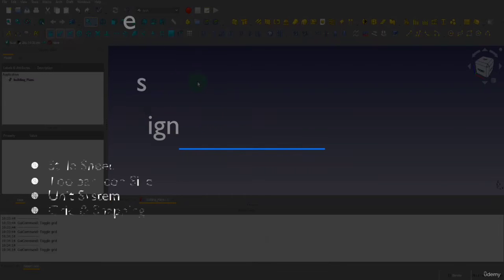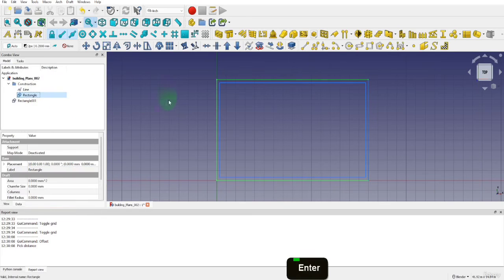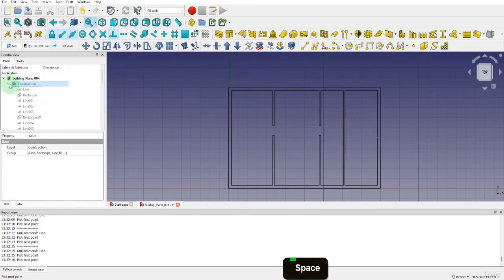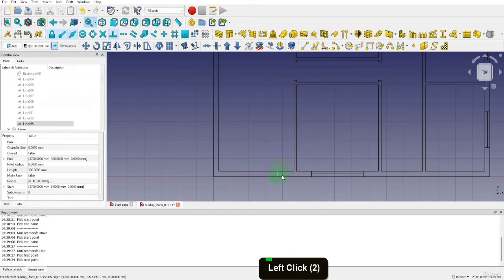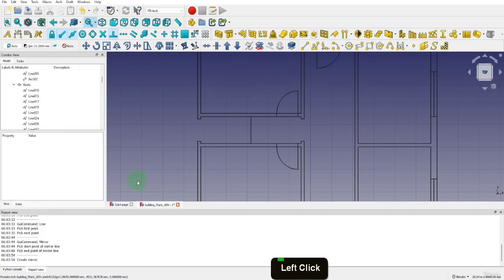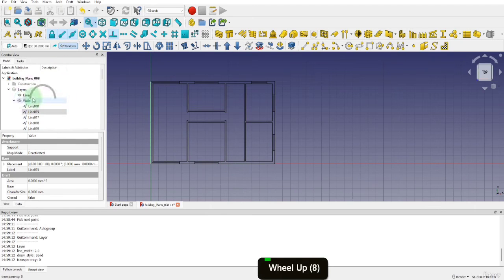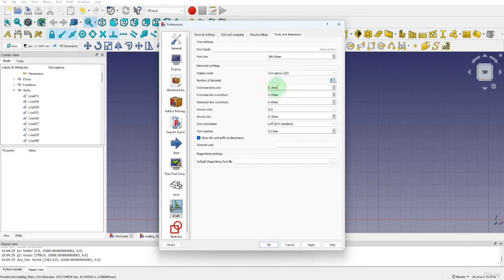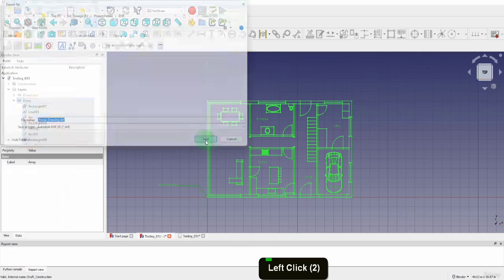Drafting Design.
Welcome to the “Architectural Design and Animation in Blender” course – a complete course on architectural animation in Blender. In this course, you will learn how to do 3D modeling, 3D lighting, and 3D animation using the free and open source software Blender. You will also learn how to model and texture 3D environments in Blender. Blender is a free and open source alternative to Maya and 3Ds Max.

This highly rated course has been a huge success in educating students.

Download the Udemy -Blender 4x Complete Architectural Design & Animation Course, which includes hours of video tutorials and introduces beginners to designing, 3D modeling, and creating animations of a house. Even if you have no experience with 3D, this course will quickly get you up and running with Blender and animation.